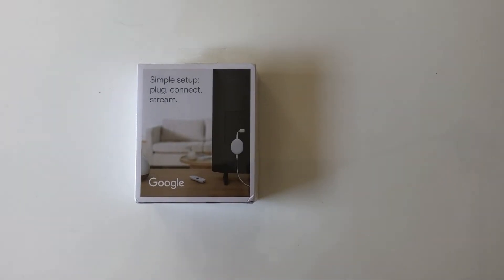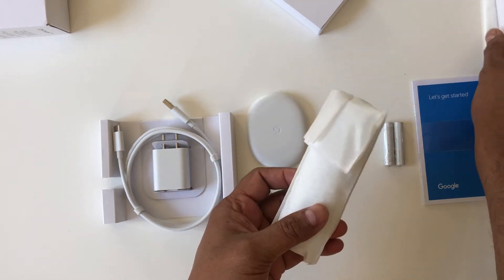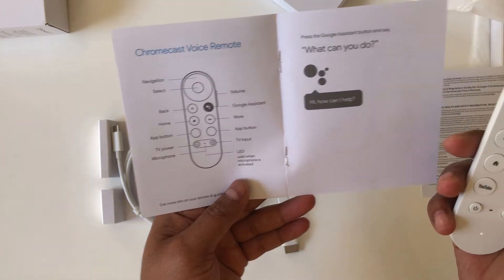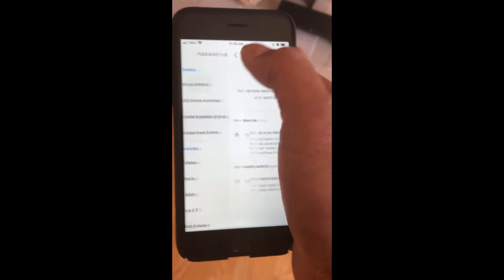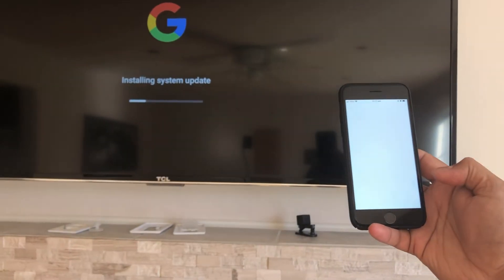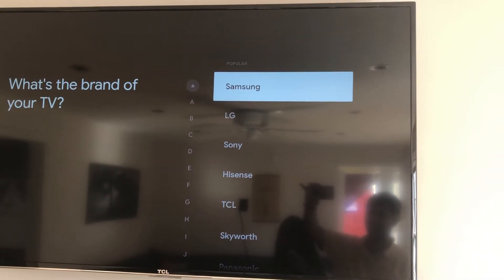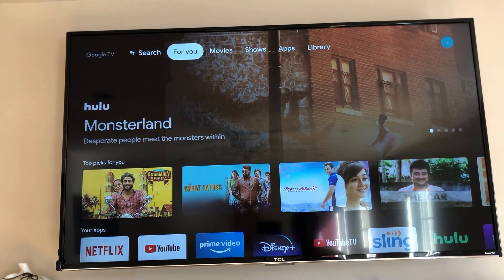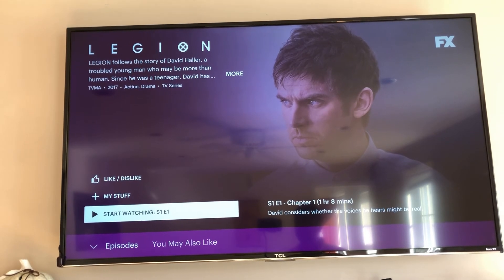Chromecast with Google Tv - Unboxing, Installation & Review